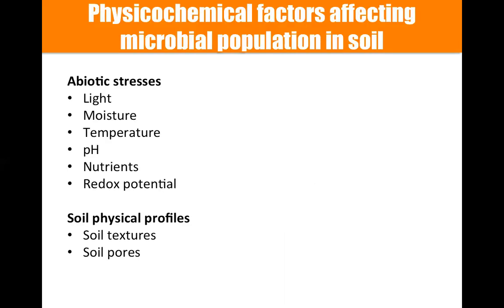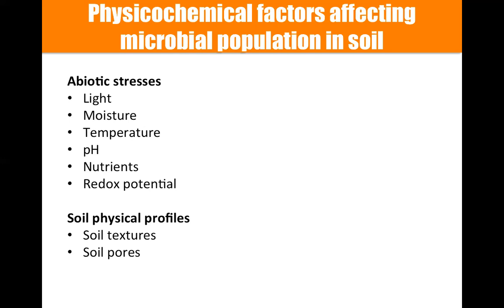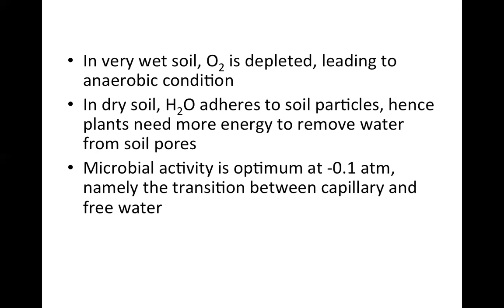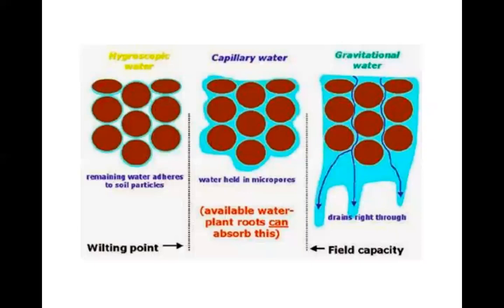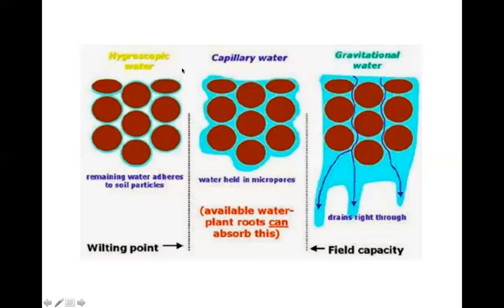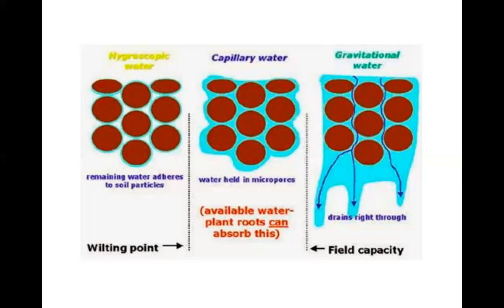Physicochemical factors affecting microbial population - Part I